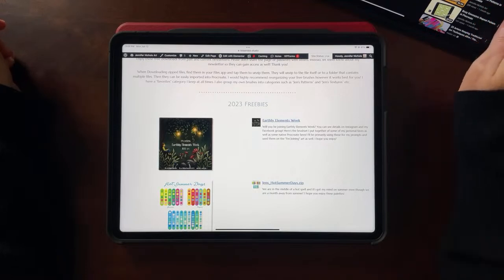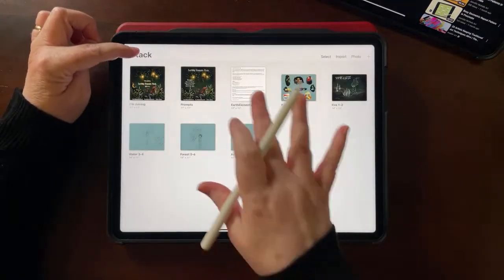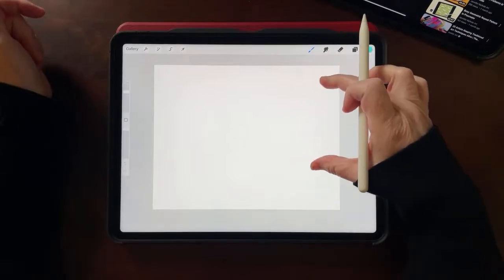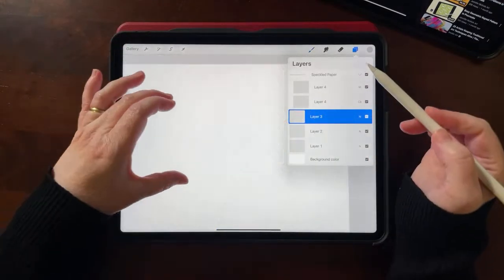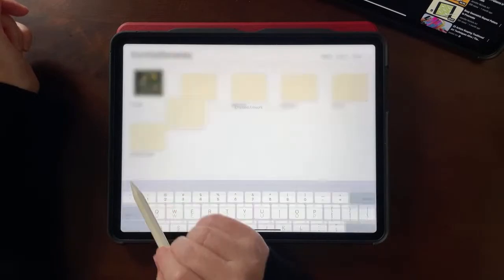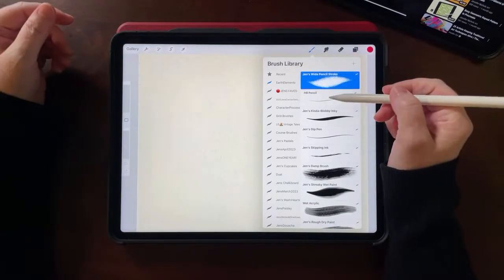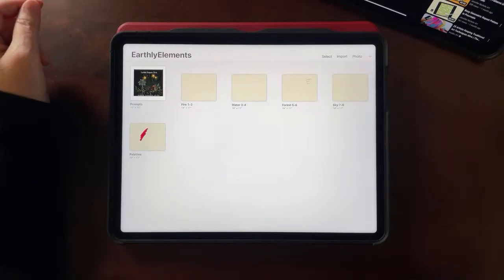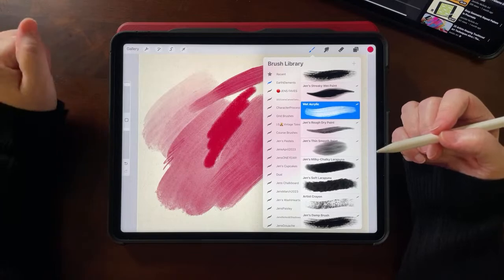Prepping for art challenges!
This is my favorite way to get myself prepared for art challenges so it doesn't feel overwhelming!